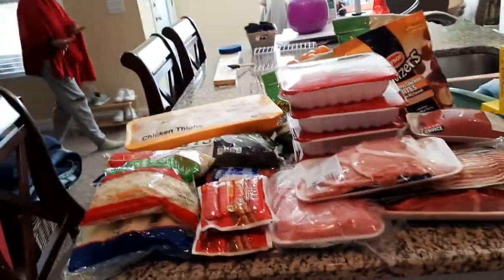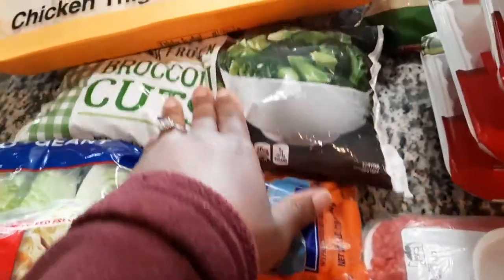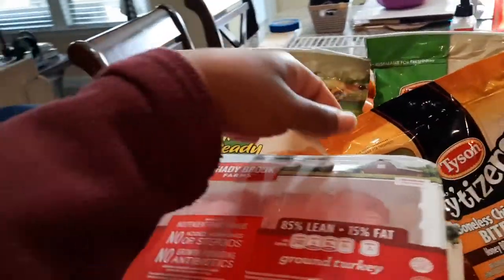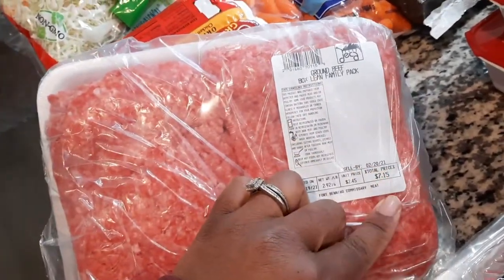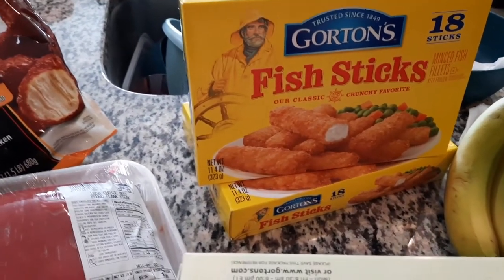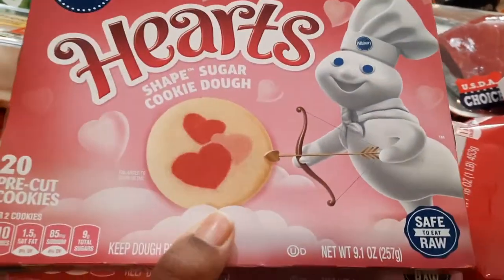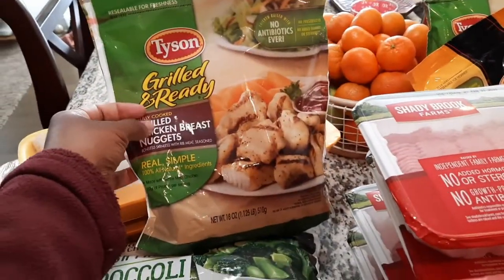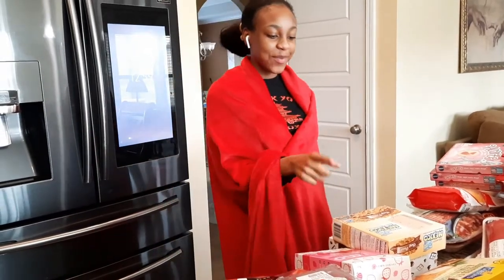Commissary Grocery Haul